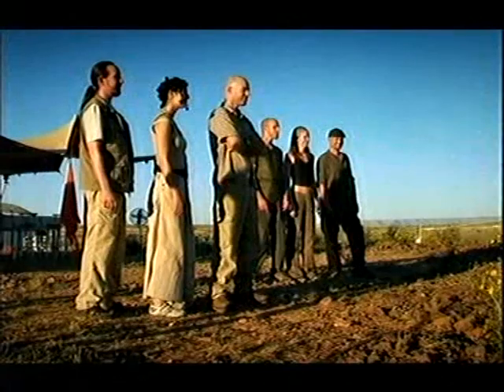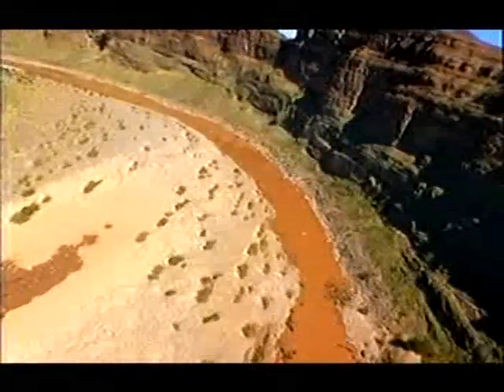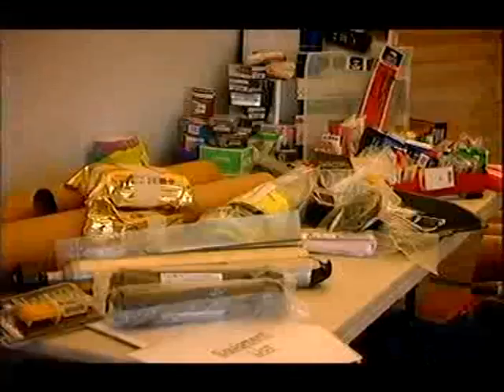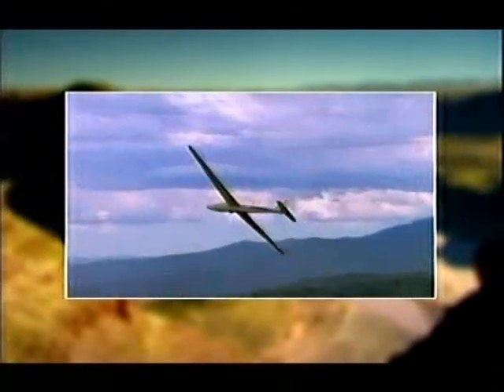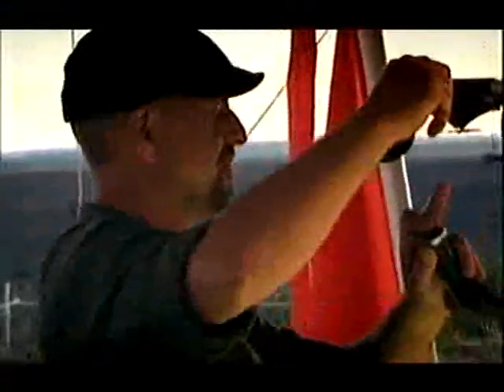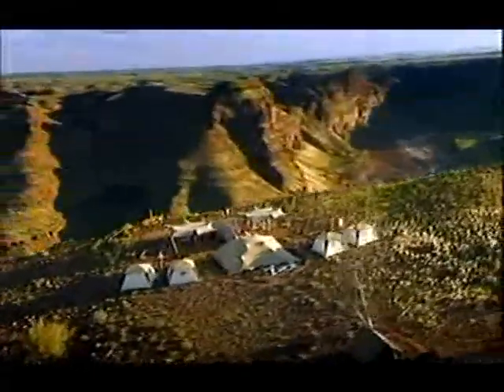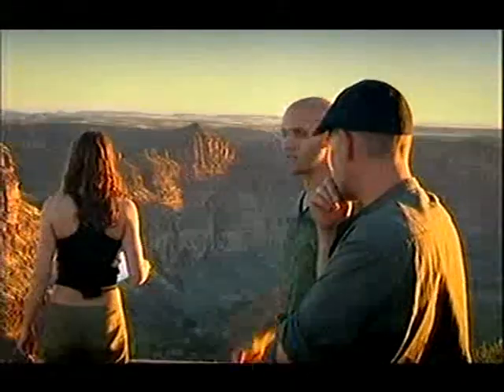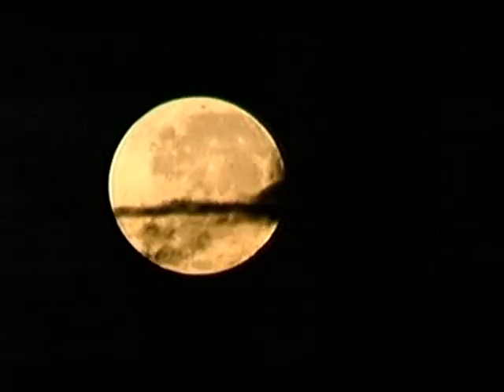Battle Of The Geeks (1/6)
Richard Hammond challenges two teams to transport an egg across the Fish River Canyon in Namibia. One team decides to use an R/C plane, the other
opts for the far more exciting option of rocket power! Sorry about the beginning being a bit cut off.